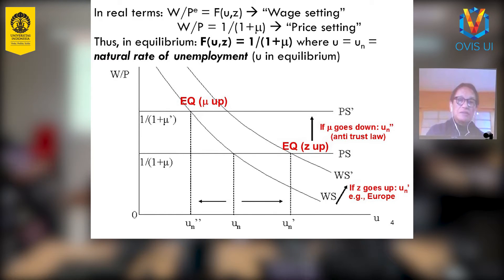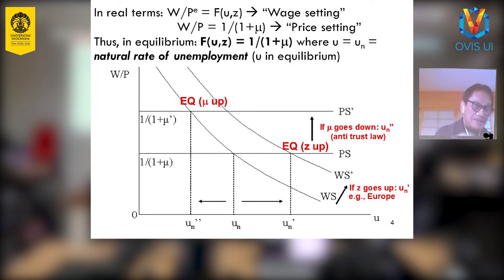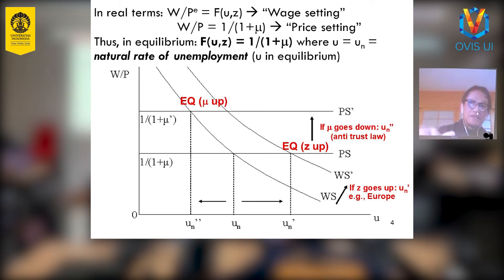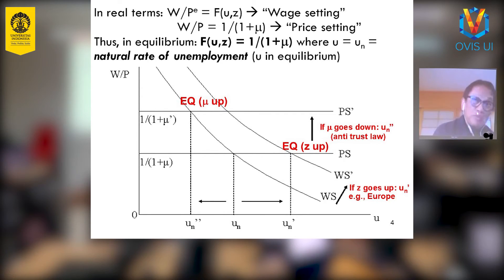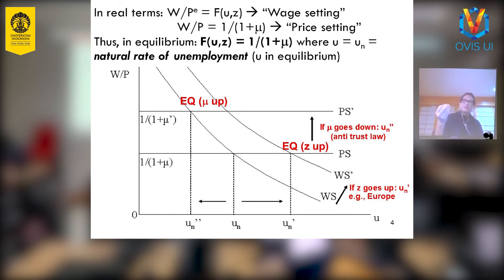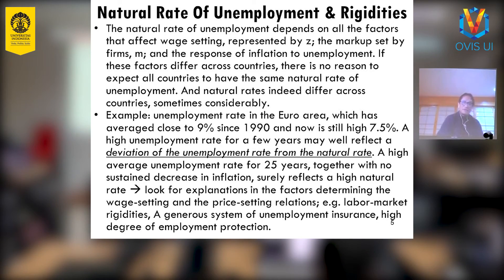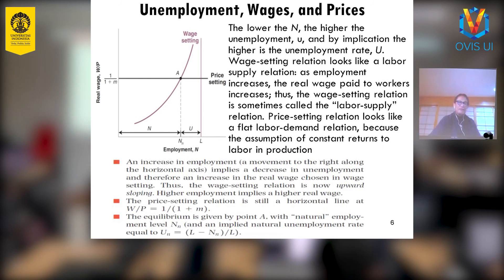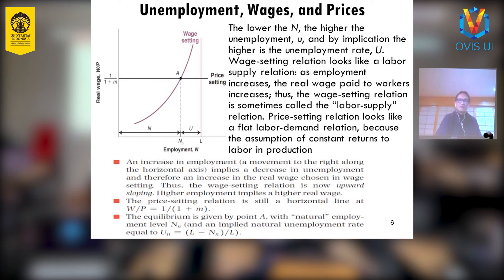Macroeconomics 4: Unemployment, Wages, and Prices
Setelah kita belajar soal upah dan harga di video-video sebelumnya, saatnya kita bahas hubungan dua hal tersebut dengan tingkat pengangguran di suatu wilayah.

Katanya nih harga pasaran bisa dipengaruhi oleh tingkat pengangguran itu tadi loh, Sobat UI. Cek materi lengkapnya di sini, ya!

Narasumber: Prof. Iwan J. Azis, Ph.D.

Open Videos (OVIS) Universitas Indonesia